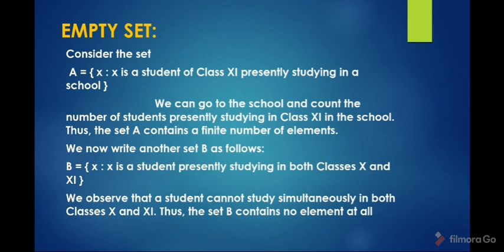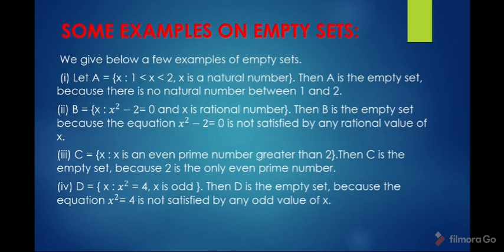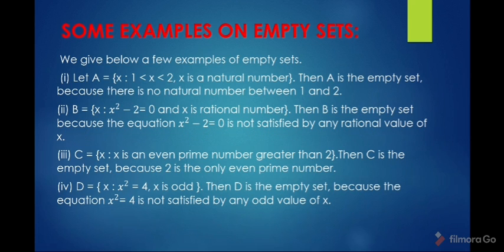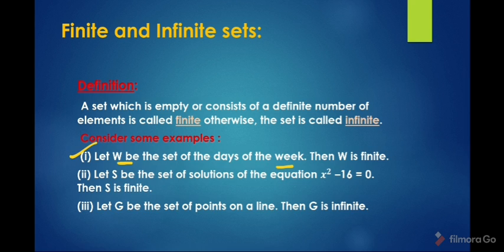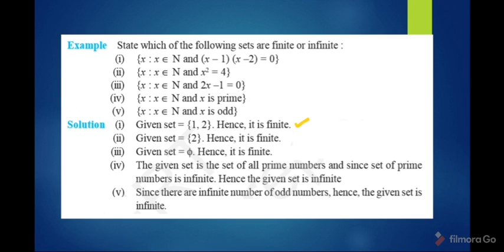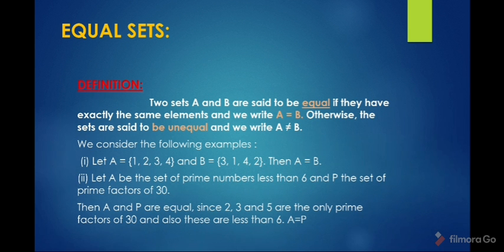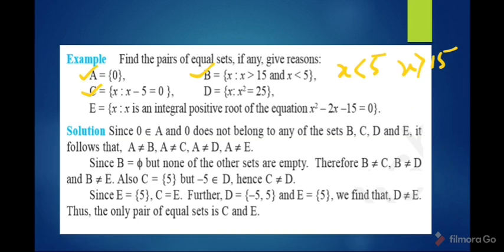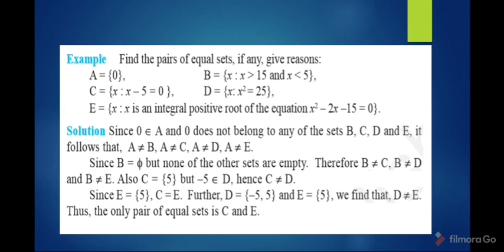Some special type of Sets (Class XI)